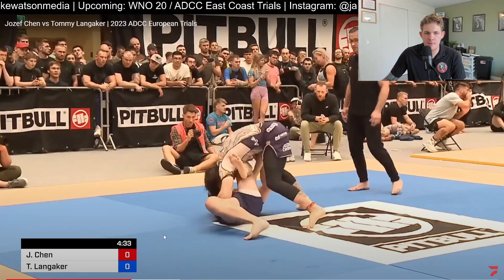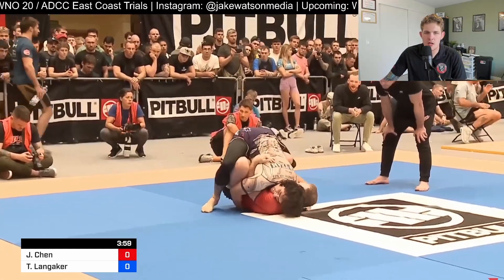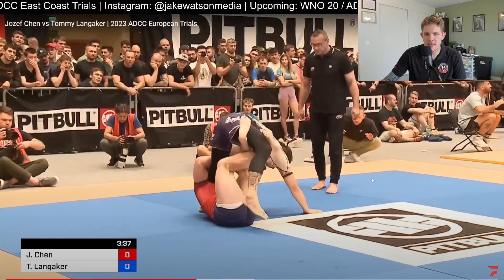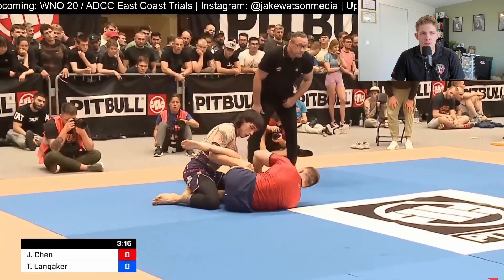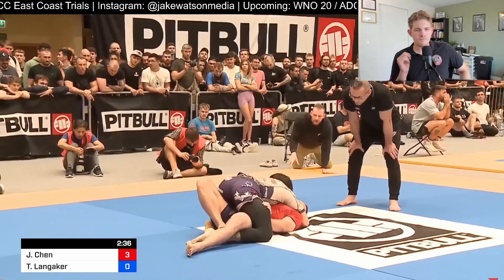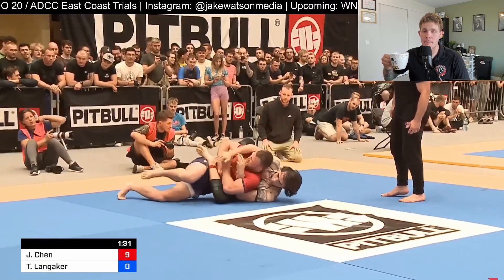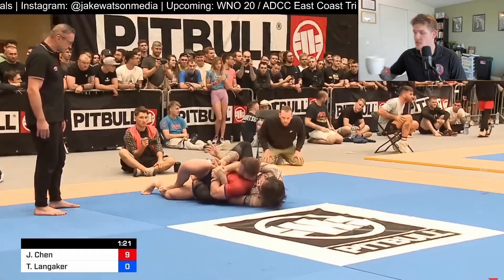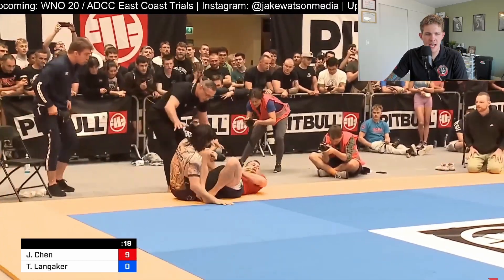Jozef Chen vs. Tommy Langaker BREAKDOWN / REACTION | ADCC European Trials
This is my candid reaction and breakdown for this match that really lit up the BJJ community, along with the performance of the winner, Jozef Chen.

This is the first of many breakdowns I will be doing, as I plan on doing at least 1-2 per week. Website is nearing it's finishing stages, and I will continually be posting here and on Instagram as time progresses!

Content courtesy of ADCC and FloGrappling.